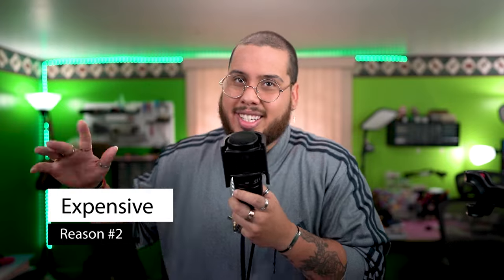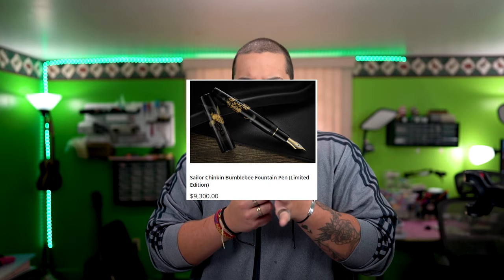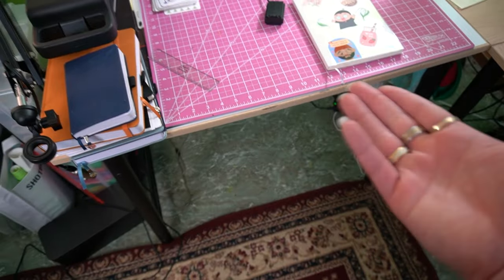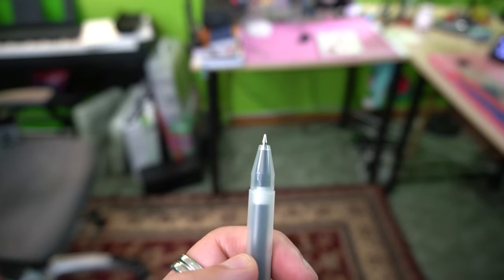Reasons Why You Should Really Hate Fountain Pens – The Honest Truth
Are you considering getting a fountain pen? In this video, we explore the reasons why some people might not be fans of fountain pens. From the potential messiness and fragility to the learning curve and limited use cases, we discuss the various aspects that can make fountain pens less appealing to certain individuals. We also touch on the financial aspect and ongoing expenses associated with owning a fountain pen. While fountain pens have their drawbacks, we also acknowledge the unique qualities and joy they bring to those who appreciate the artistry and personal touch of writing with these elegant instruments. It's time we get serious and speak honestly about our favorite hobby!

What are some honest truths about collecting and having fountain pens that some people might not like?

💮 My Sticker Shop

!ALL MY GEAR AND JOURNALS!